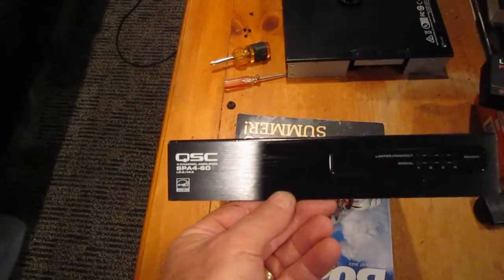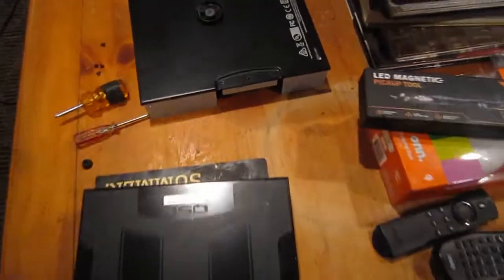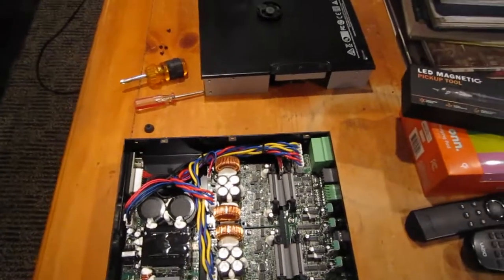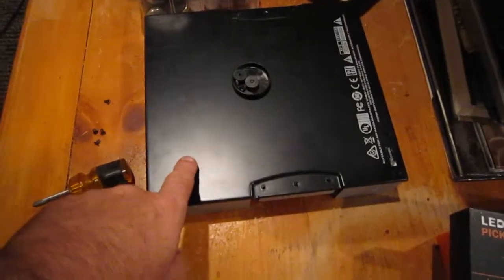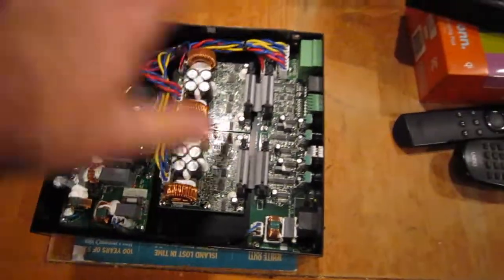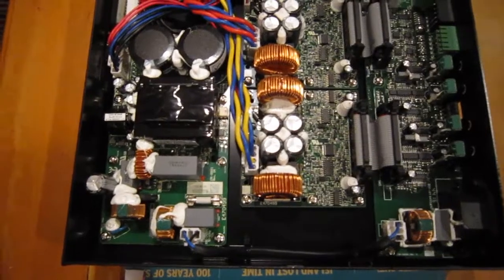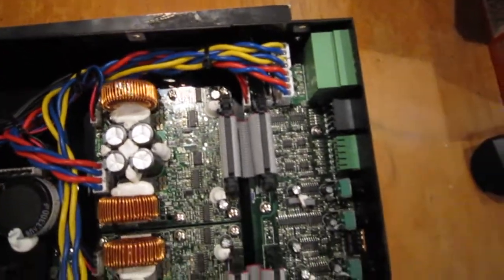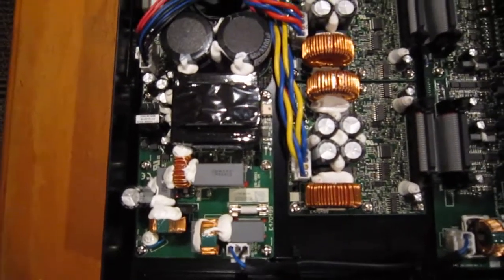A Look Inside My - QSC, SPA4-60 Amplifier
The SPA Series amplifiers from QSC are four, half-rack RU, convection cooled power amplifiers delivering two or four channels of up to 200 watts per channel into 4 Ω and 8 Ω.
Auto-Ramp provides quiet startup and power-down - The ENERGY STAR auto-ramp circuitry ensures quiet and fast power up from standby and seamless power-down following 25 minutes of inactivity, dramatically reducing power consumption.